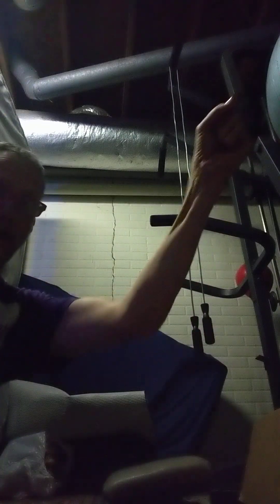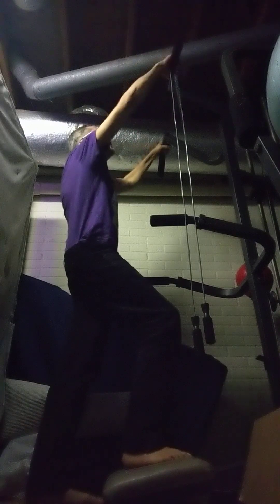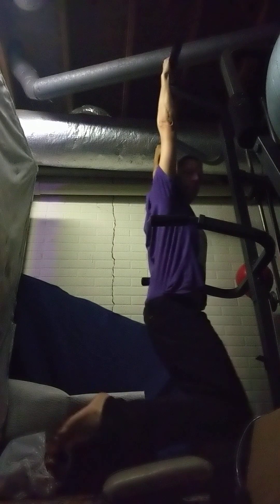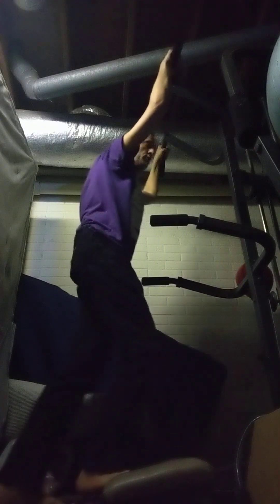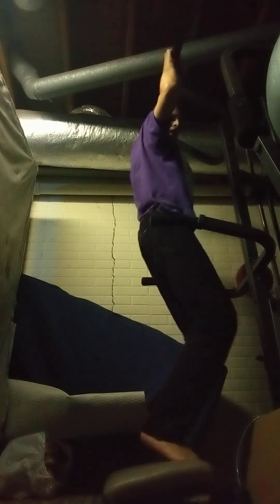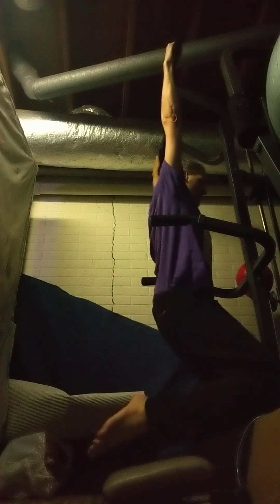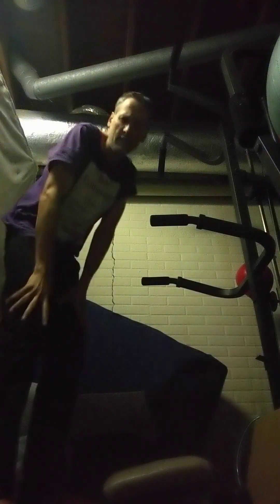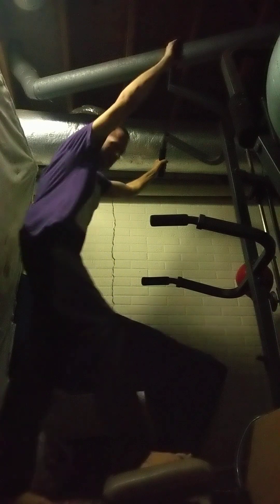Daily Commitment Day 994 - Part 1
This was a tricky one! Squeezed into the basement with a pull up apparatus that is too short for me. Still we got out there and got our commitment done :)
Remember a healthy diet is half the battle :)

Current repetition @ weight maxes
squat max = 80 unweighted / 14 @ 60 pounds / 3 @ 77 pounds
push up max = 26 (2 sets of 13) / 9 @ 21 pounds (5 + 4)
horizontal pull up max = 18 (3 sets of 6)
5 regular pull ups + 5 let downs
10 Joshees (modified burpee) / 6 @ 10 pounds